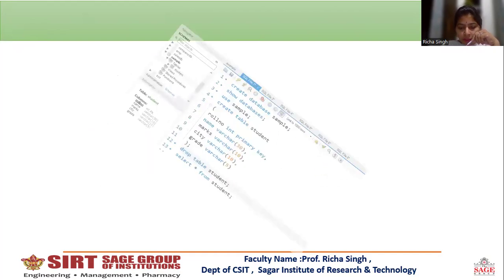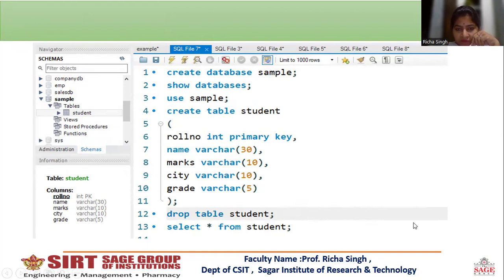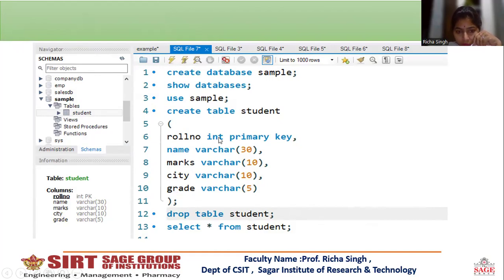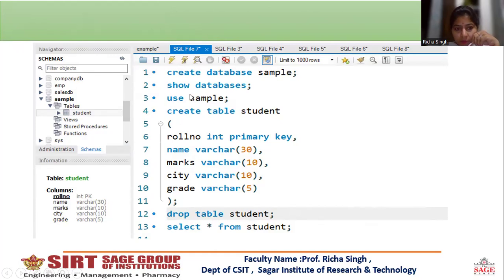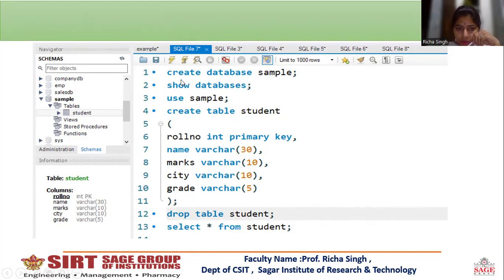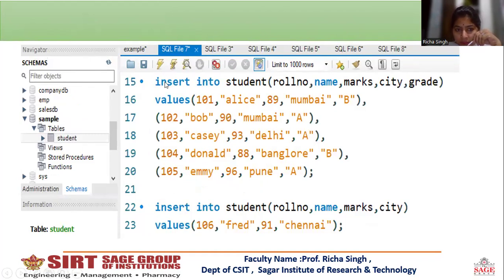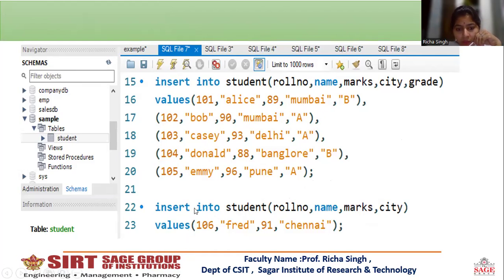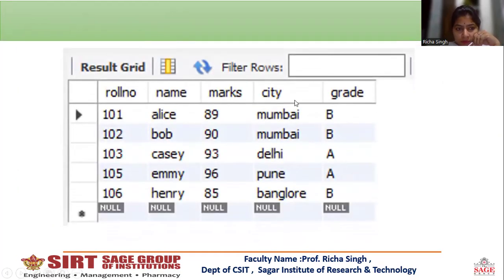Data Definition Languages | Database Management System | Prof. Richa Singh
In the context of SQL, data definition or data description language is a syntax for creating and modifying database objects such as tables, indices, and users. DDL statements are similar to a computer programming language for defining data structures, especially database schemas.
thesagebhopal hesage